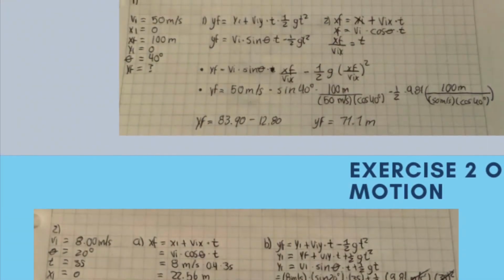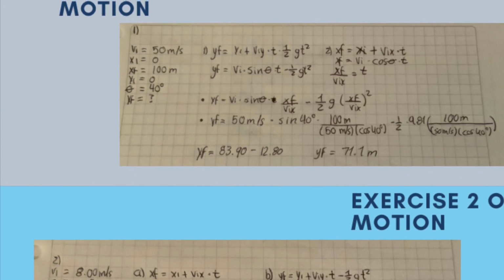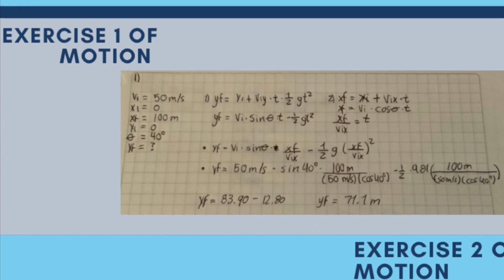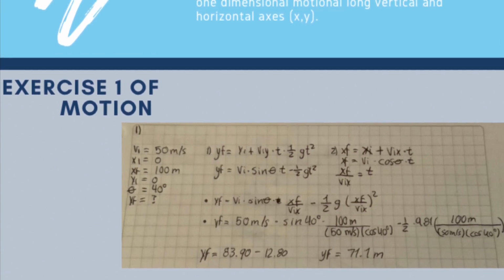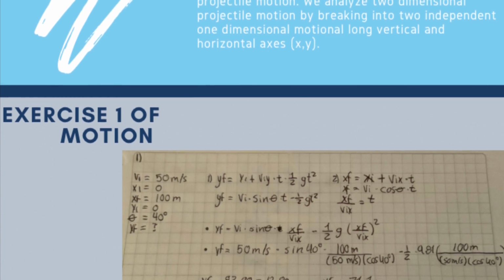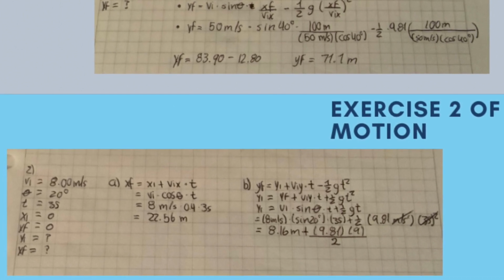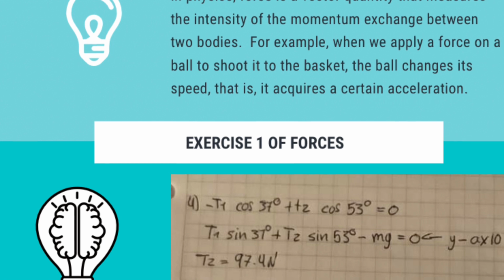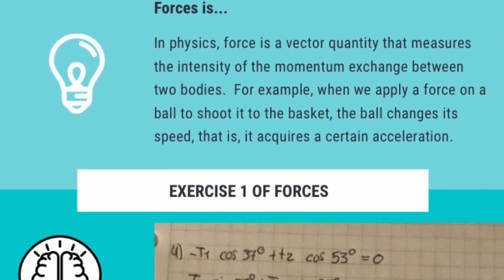30 April 2021